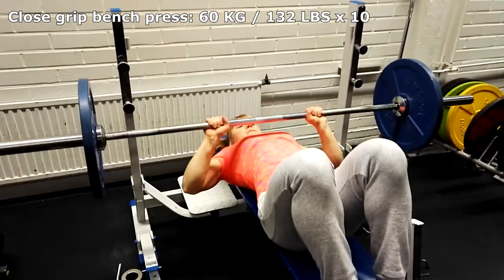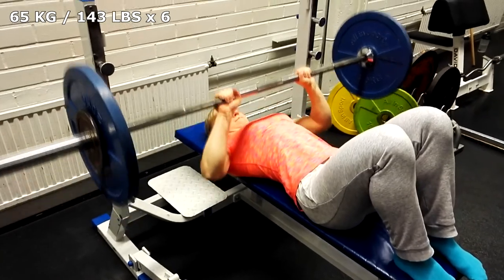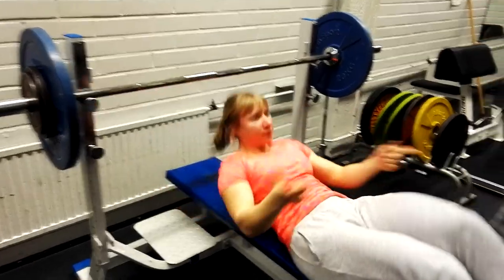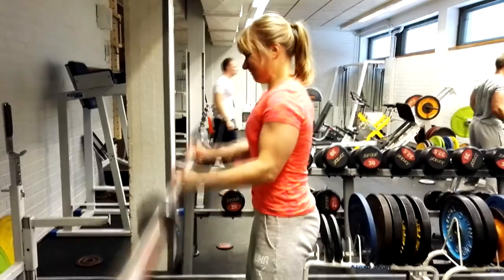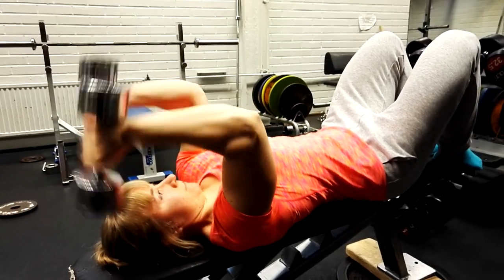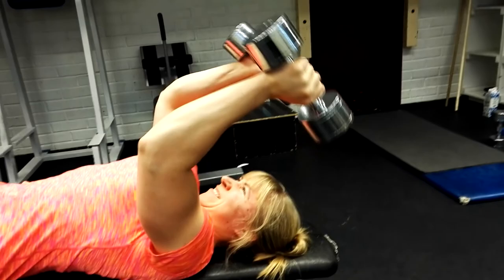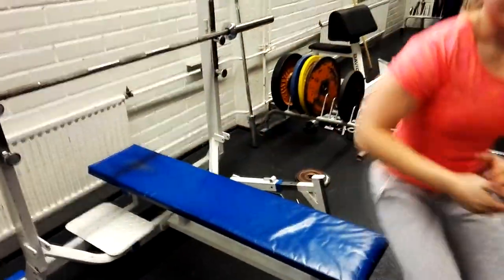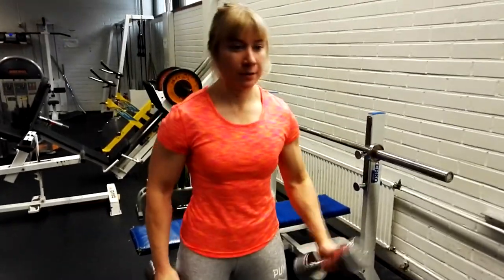How To Get BIG Arms | Super Stretch Pause Set For Bigger Arms!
How To Get BIG Arms | Super Stretch Pause Set For Bigger Arms! Bench press, big arms workout, female fitness, bodybuilding, biceps exercise, strong woman, gym motivation. Do you want me to be your personal trainer? With my gym programs, diet plans and coaching methods you will gain muscle mass and strength and drop your fat percentage faster and healthier than ever!
See results as soon as in 12 weeks!

This full arm workout suits specially those who feel their arms are stuck into the same size no matter what they do. The special sets for biceps and triceps in this workout session make wonders for the circumference of your arms! Also a great workout for everyone who wants to lift more in bench press.

Hi there, nice to meet you! It's great you found your way to my videos/channel! It means you are a person who seriously cares about health and wellbeing, and is ready to make things happen!

Let me first introduce myself. My name is Miranda Tirri. I'm a strength athlete and certified Personal Trainer and I'm here to help you get in shape like I did. In this mission I use my knowledge and experience I have gained as a coach and athlete, and by working with people from beginners to athletes.

Nothing comes easy, but it doesn't mean it doesn't come. You just need to work harder. Positive attitude is like an endless energy source which makes me fearlessly drive toward the goals important to me. I get easily enthusiastic over things I love and give all I have to make these things happen. I want to motivate people start living healthy lives and to give them right tools to turn it possible. Let's start making things happen today!

"Don't put off until tomorrow what you can do today."

"What seems impossible today will one day become your warm-up."

My sports achievements:
• Swedish Champion 2013 in Power Bench Press.
• Norrland's Champion 2014 and 2015 in Classic Bench Press.
• 4. place in Swedish Championship in Classic Bench Press 2014 and 2015.

Education:
European Health & Fitness Association licensed Personal Trainer (Trainer4You/EHFA/EuropeActive). Wellness Coach (Trainer4You). Gym Coach (Trainer4You).
The Open University (Milton Keynes, UK): Bachelor of Science Open (Study sectors: Business, Mathematics, Natural Sciences, Engineering, Sports and Fitness), Certificate in Natural Sciences, Certificate in Business Studies.

Interests:
Reading and learning, training at gym, running and long distance walking in nature, road biking, cold water swimming, listening to music, playing chess and poker, juggling and circus, healthy life, robotics & technology.